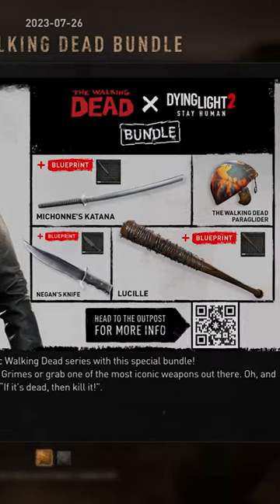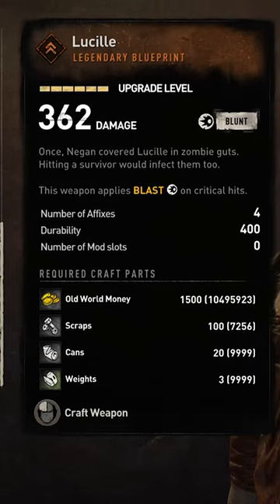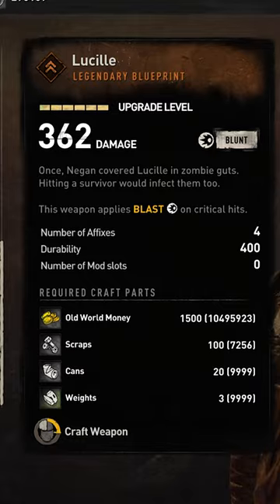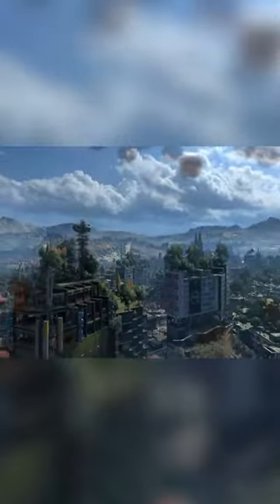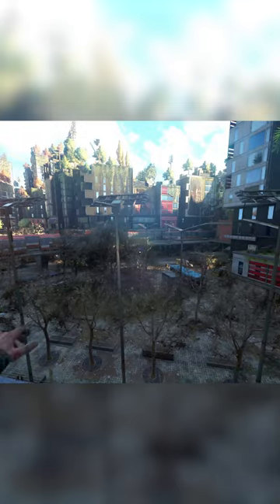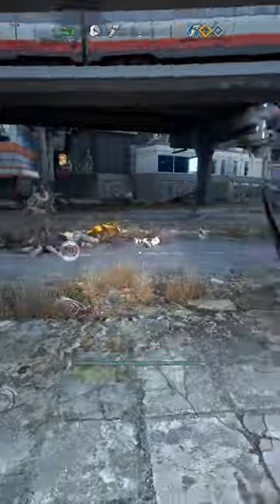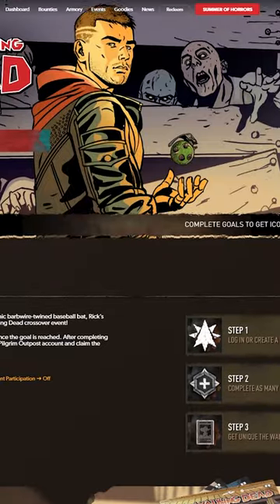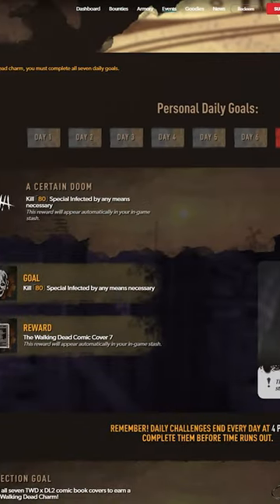WHAT A JOKE! The Walking Dead Event in Dying Light 2 is a waste!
The new Walking Dead Event in Dying Light 2 was bad. This is not a good event and the Walking Dead Bundle is not really worth it. This is how to get the Lucille bat blueprint in Dying Light 2 during The Walking Dead Event. This will show you the new Walking Dead Event and how to finish the personal goal of getting the new blueprint fast.

Become a member (Join Button) and get access to perks such as loot, glitch weapons, trophies, and more for Dying Light 2:

I use CDKeys to get huge discounts on any game I want to buy! Even get game subscriptions for cheap! Never pay full price for a game again.

🎵 Use my music from AmpassBeats in all of your content for free:
Or search AmpassBeats

Social Media!